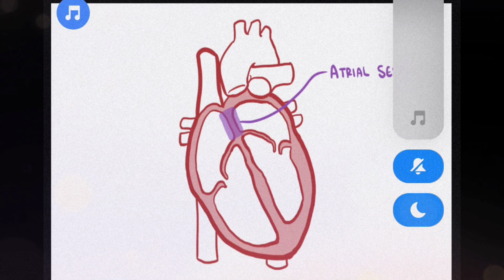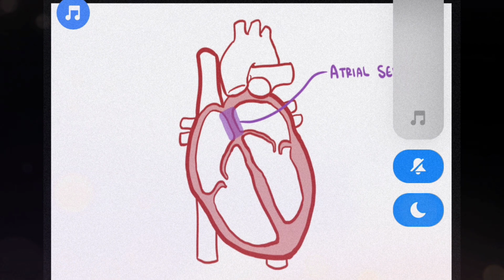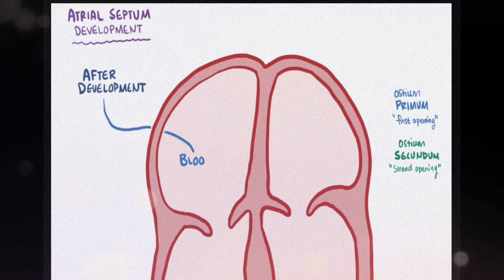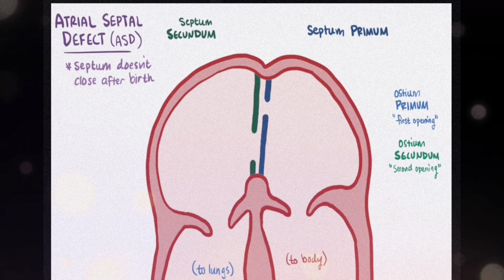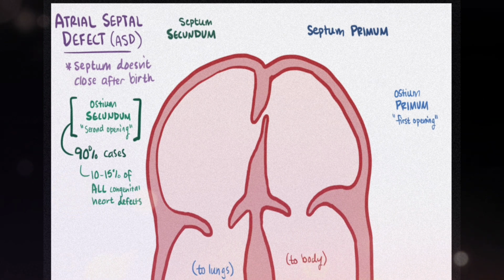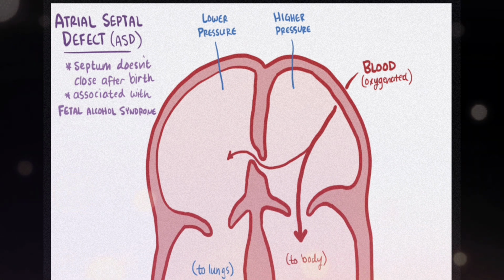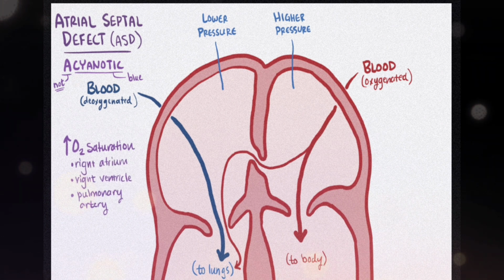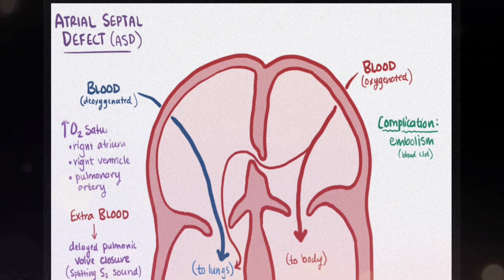A S.D İN İNFANT'S 4K HIGH FR30 1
An atrial septal defect is a birth defect of the heart in which there is a hole in the wall (septum) that divides the upper chambers (atria) of the heart. A hole can vary in size and may close on its own or may require surgery. An atrial septal defect is one type of congenital heart defect. Congenital means present at birth.

As a baby’s heart develops during pregnancy, there are normally several openings in the wall dividing the upper chambers of the heart (atria). These usually close during pregnancy or shortly after birth.

If one of these openings does not close, a hole is left, and it is called an atrial septal defect. The hole increases the amount of blood that flows through the lungs and over time, it may cause damage to the blood vessels in the lungs. Damage to the blood vessels in the lungs may cause problems in adulthood, such as high blood pressure in the lungs and heart failure. Other problems may include abnormal heartbeat, and increased risk of stroke.

Diagnosis
An atrial septal defect may be diagnosed during pregnancy or after the baby is born. In many cases, it may not be diagnosed until adulthood.

During Pregnancy
During pregnancy, there are screening tests (prenatal tests) to check for birth defects and other conditions. An atrial septal defect might be seen during an ultrasound (which creates pictures of the body), but it depends on the size of the hole and its location. If an atrial septal defect is suspected, a specialist will need to confirm the diagnosis.

After the Baby is Born
An atrial septal defect is present at birth, but many babies do not have any signs or symptoms. Signs and symptoms of a large or untreated atrial septal defect may include the following:

Frequent respiratory or lung infections
Difficulty breathing
Tiring when feeding (infants)
Shortness of breath when being active or exercising
Skipped heartbeats or a sense of feeling the heartbeat
A heart murmur, or a whooshing sound that can be heard with a stethoscope
Swelling of legs, feet, or stomach area
Stroke
It is possible that an atrial septal defect might not be diagnosed until adulthood. One of the most common ways an atrial septal defect is found is by detecting a murmur when listening to a person’s heart with a stethoscope. If a murmur is heard or other signs or symptoms are present, the health care provider might request one or more tests to confirm the diagnosis. The most common test is an echocardiogram  which is an ultrasound of the heart.

Treatments
Treatment for an atrial septal defect depends on the age of diagnosis, the number of or seriousness of symptoms, size of the hole, and presence of other conditions. Sometimes surgery is needed to repair the hole. Sometimes medications are prescribed to help treat symptoms. There are no known medications that can repair the hole.

If a child is diagnosed with an atrial septal defect, the health care provider may want to monitor it for a while to see if the hole closes on its own. During this period of time, the health care provider might treat symptoms with medicine. A health care provider may recommend the atrial septal defect be closed for a child with a large atrial septal defect, even if there are few symptoms, to prevent problems later in life. Closure may also be recommended for an adult who has many or severe symptoms. Closure of the hole may be done during cardiac catheterization or open-heart surgery. After these procedures, follow-up care will depend on the size of the defect, person’s age, and whether the person has other birth defects..

Occurrence
The Centers for Disease Control and Prevention (CDC) estimates that each year about 2,118 babies in the United States are born with Atrial Septal Defect. In other words, about 1 in every 1,859 babies born in the United States each year are born with Atrial Septal Defect1

The causes of heart defects such as atrial septal defect among most babies are unknown. Some babies have heart defects because of changes in their genes or chromosomes